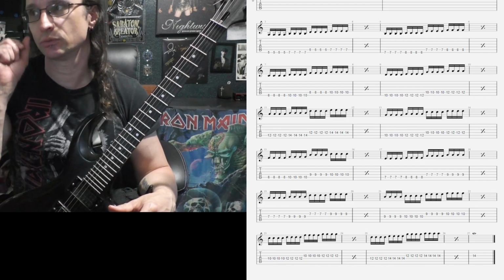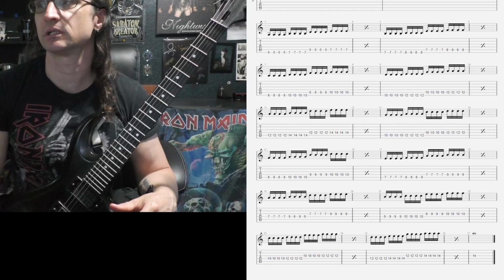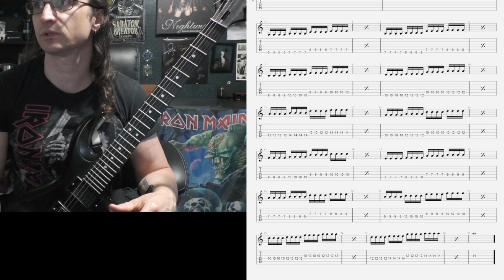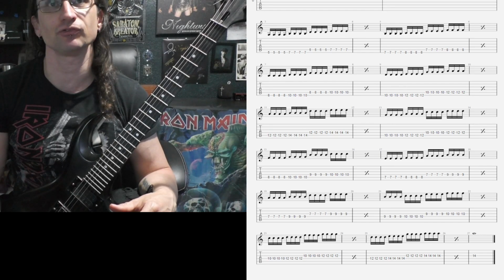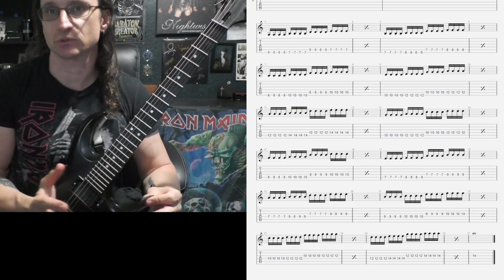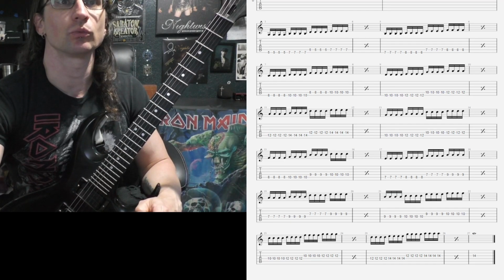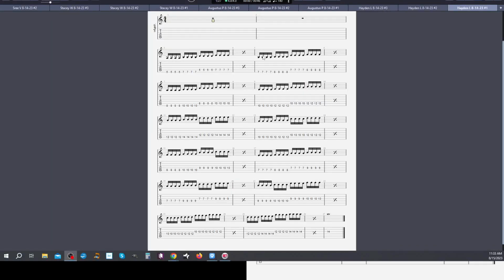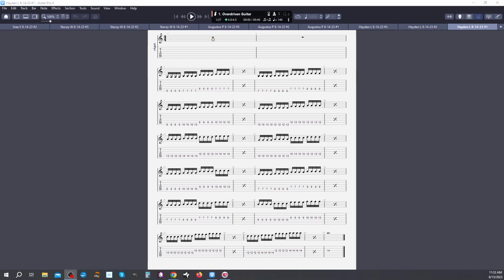Hayden L. Video Recap 8-14-23